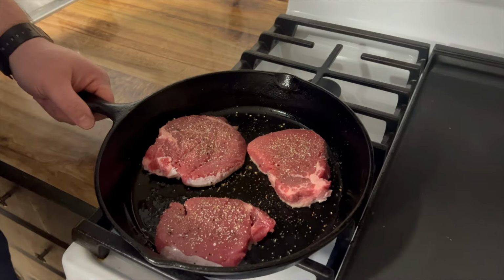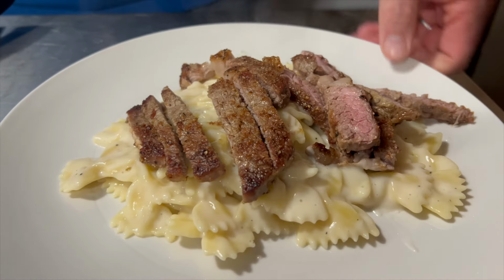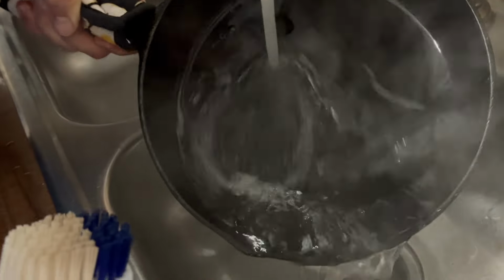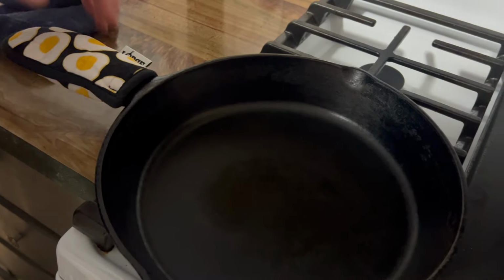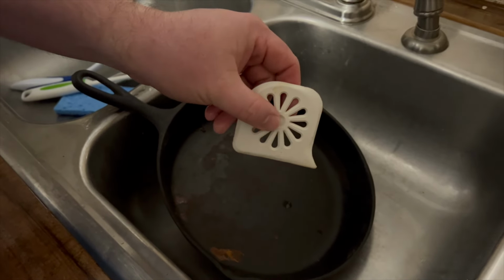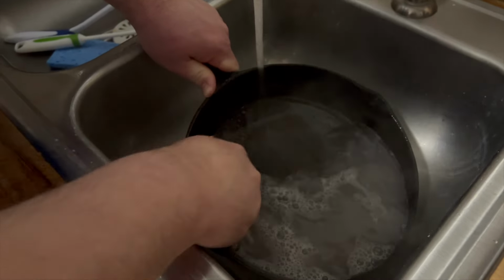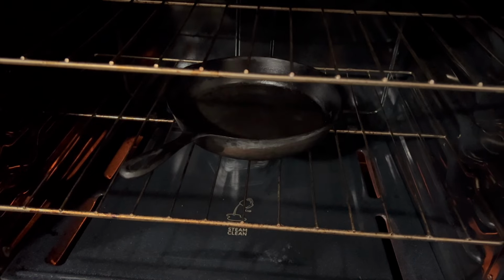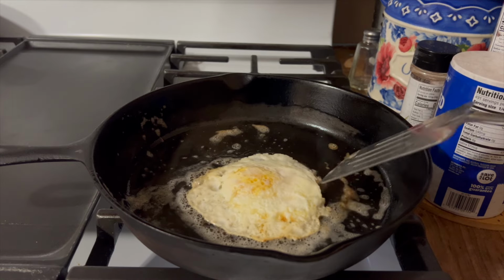Are You Cleaning Your Cast Iron Skillets Wrong?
A fast and easy guide to cleaning and maintaining a cast iron skillet. Cast iron cooking is one of the best ways to cook many dishes but a lot of folks are afraid of using cast iron skillets due to the extra work required for cleaning and maintaining them. Cleaning cast iron skillets is easier than you might think!